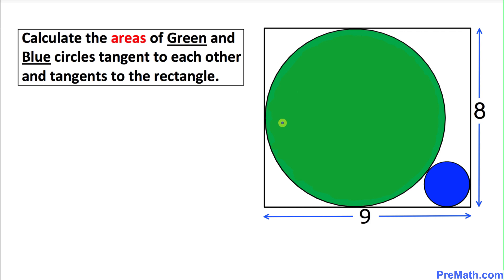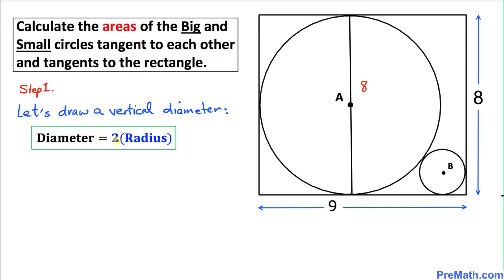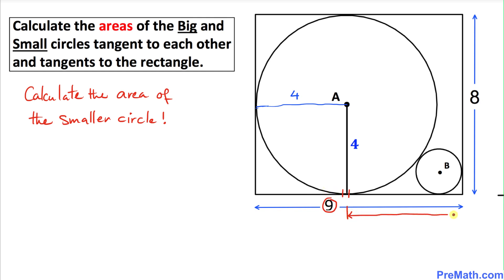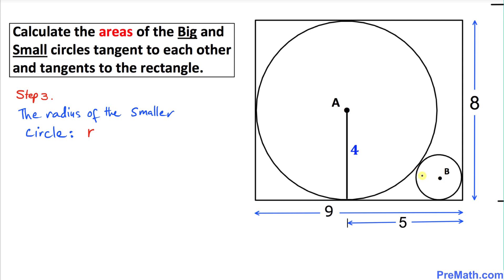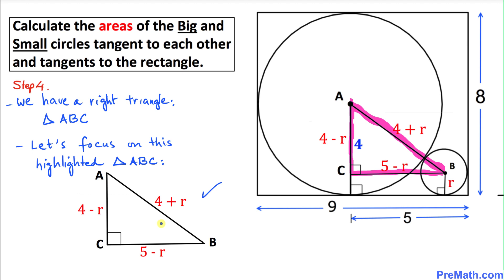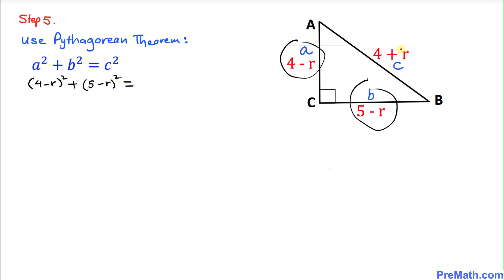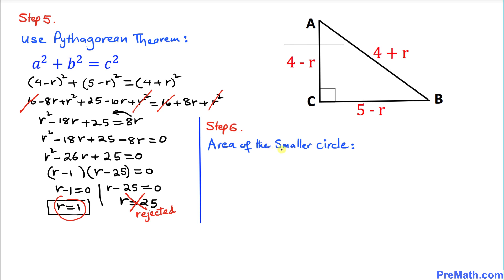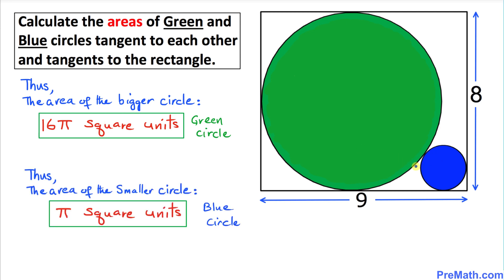Can You Calculate the Area of the Green & Blue Circles? | Step-by-Step Explanation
Learn how to find the areas of two circles that are tangent to each other and are tangent to a rectangle of dimensions 8x9. Quick and simple tutorial by PreMath.com